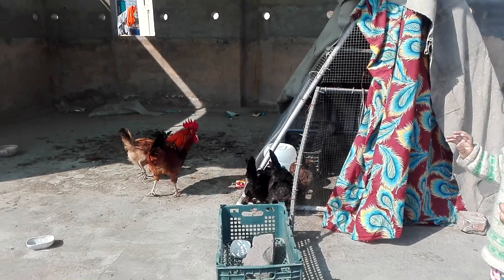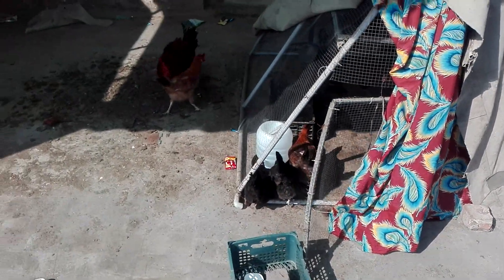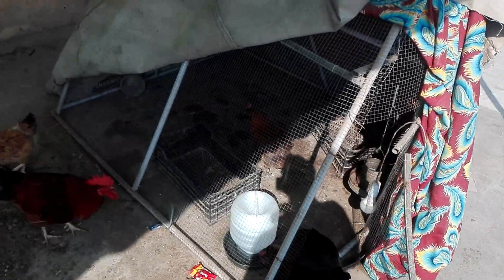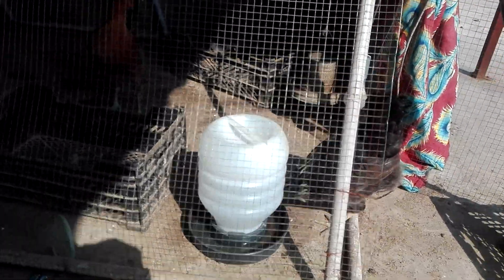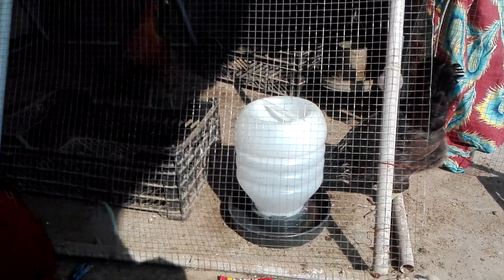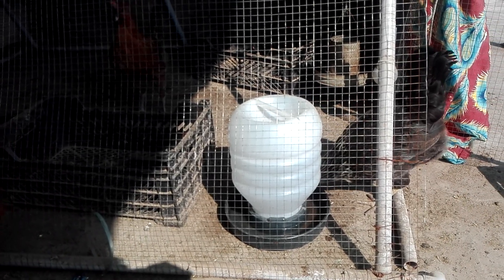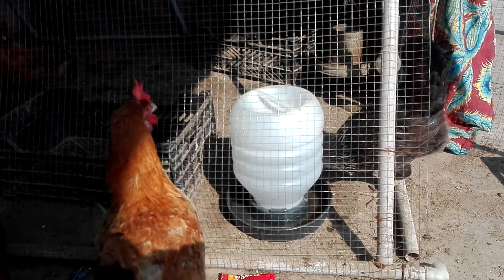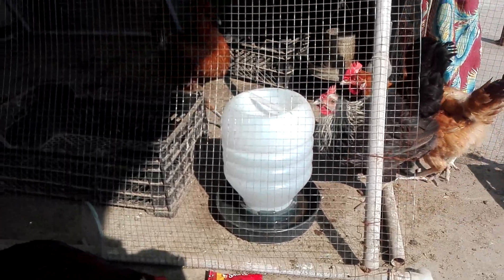Pinjray ki badbu khatam karnay ka tarika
Murghian palnay k shokeen log jb apnah ghar ya sehan ma murghian rakhtay hain to ghar walon ka aik he aitraz hota k murghiin ki badbu bht ati ha. To dosto us k liye bht he asan tips lay lr hazir hua hun, umeed ha ap ko pasand aye ga, mera azmuda tareeka ha. Murghian sehat mand b rehti saaf b or smell free rehta cage/coop of hens.